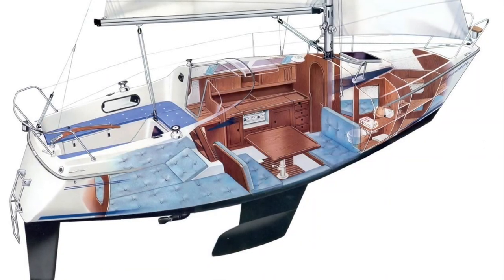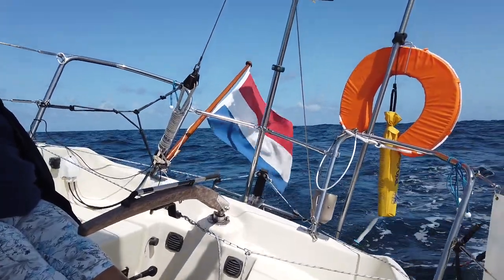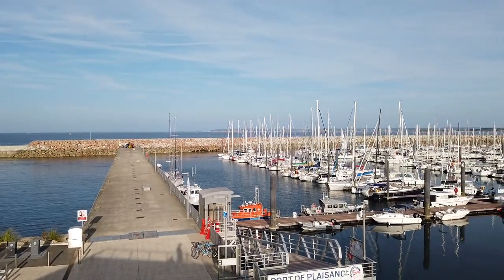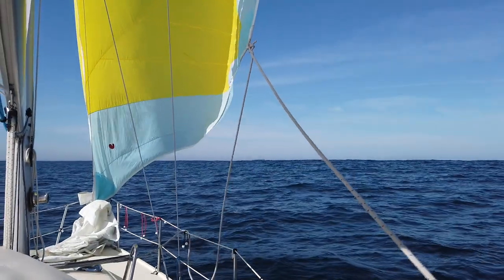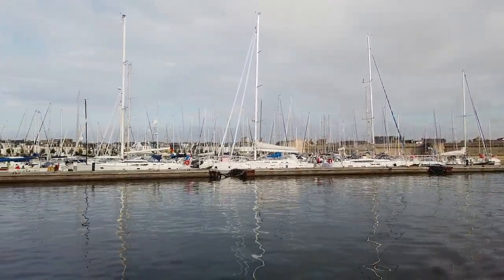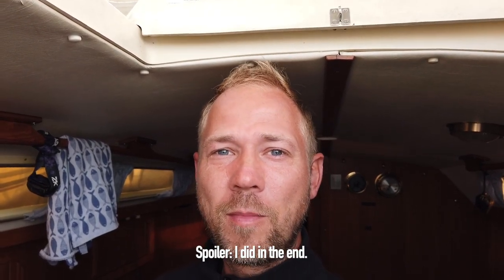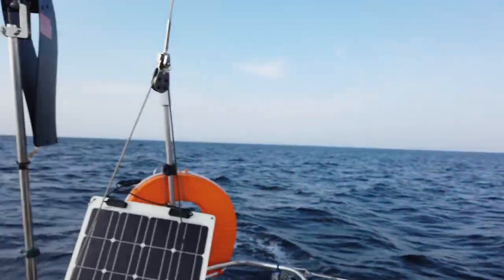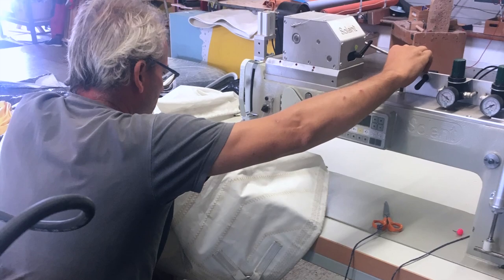Part 7: Guernsey - L'Herbaudiere: Swimming with the Dolphins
In this episode we will sail from Guernsey to Roscoff, Concarneu, Port Haliguen and finally L'Herbaudiere, a total of 318 miles and about 80 hours. I will also quickly explain my Mr Vee windvane and we'll have a bunch of dolphins visiting us and swimming with the boat.